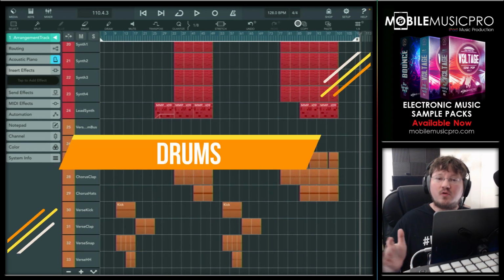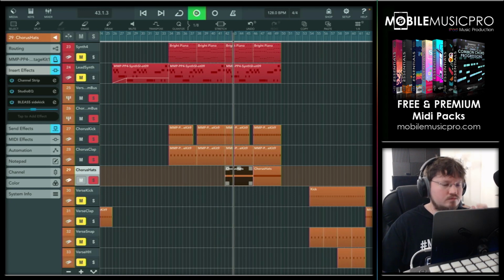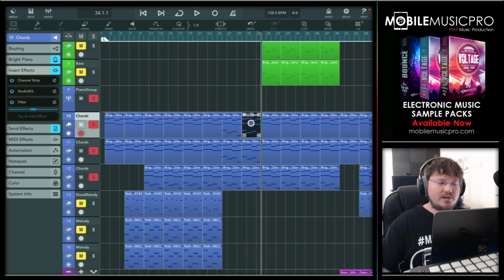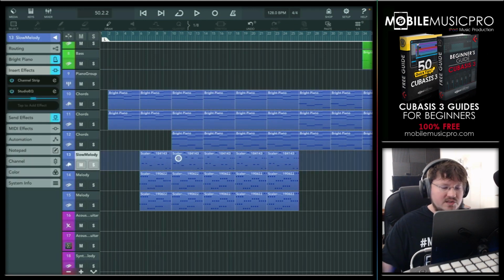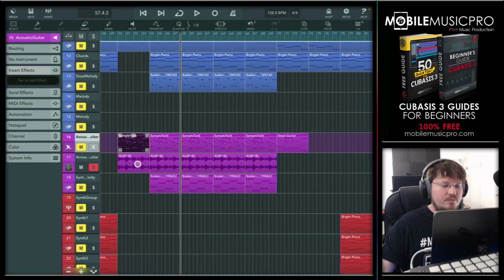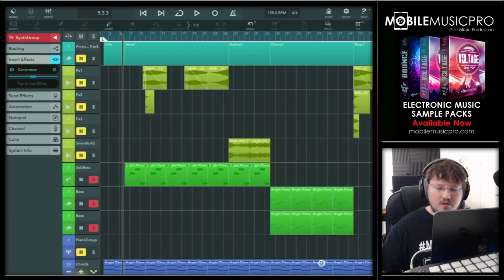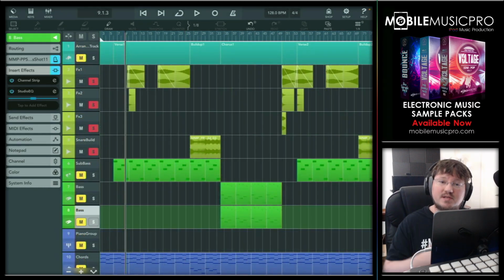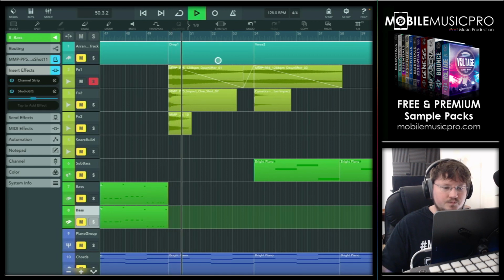How To Make EDM Music In Cubasis 3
EDM is one of the biggest music genres in the world selling festivals all over the globe but where did it come from and how do you make it?

★ SUPPORT★

★ TIMESTAMPS ★

Intro (0:00)
Song Demo (2:06)
Drums (5:39)
Chords (8:39)
Melody (13:19)
Bass (18:43)
Transition FX (21:30)
Final Thoughts (24:48)

★ APPS MENTIONED ★